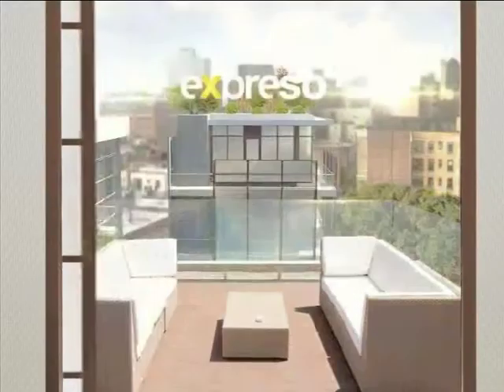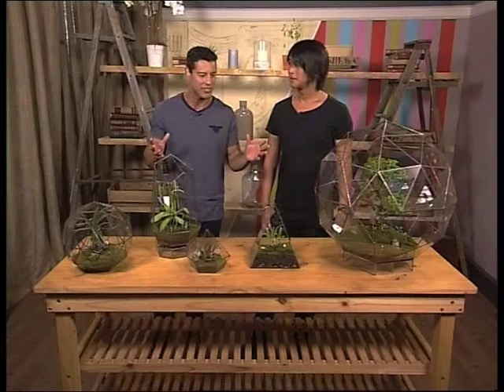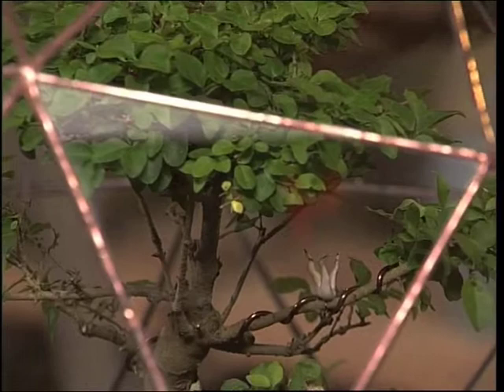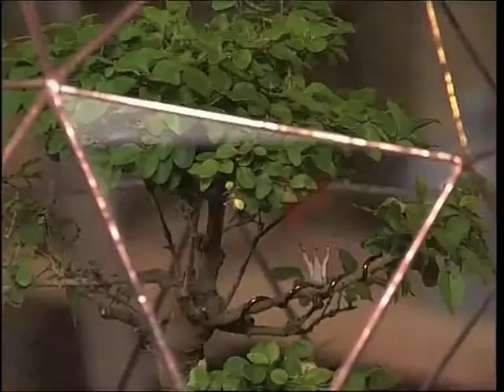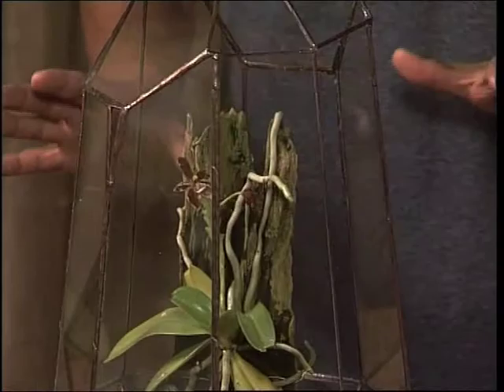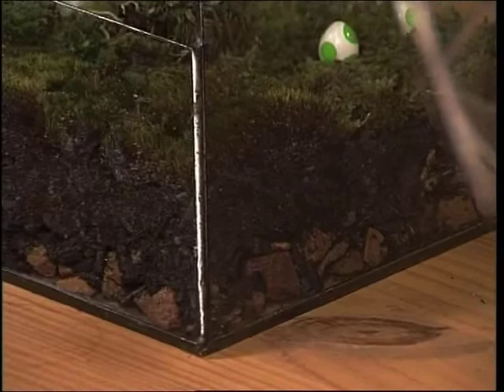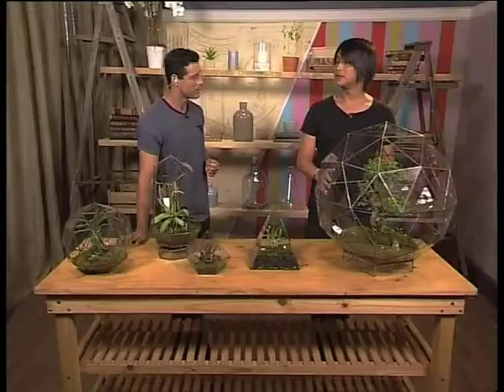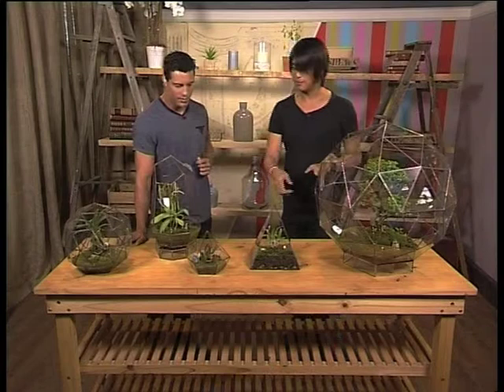Expresso DIY: Terrarium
Denny Mo will be in studio discussing the art of a Terrarium, how to care for it, and  how to make one.